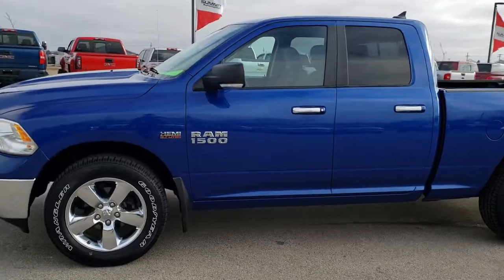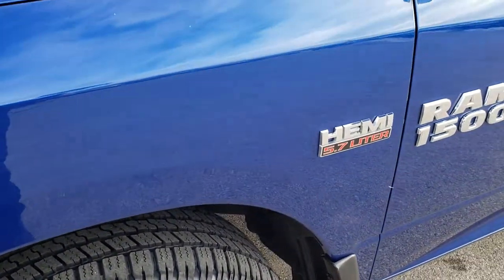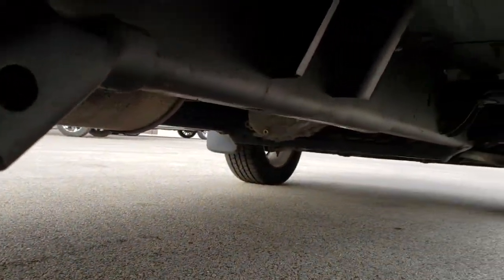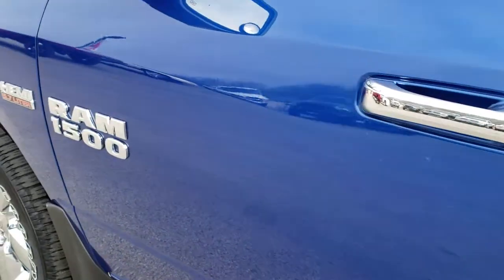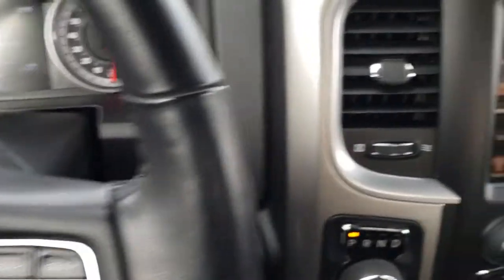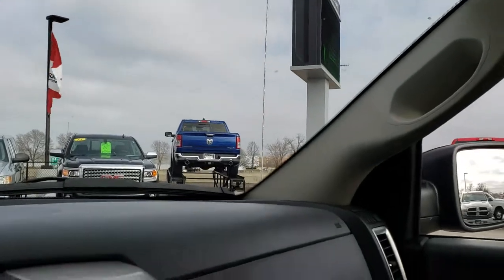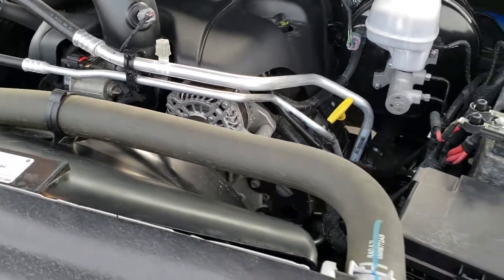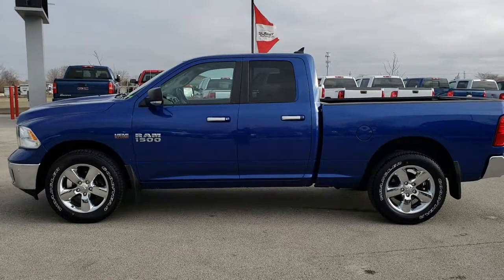2016 RAM 1500 QUAD LONESTAR BLUE STREAK METALLIC WALKAROUND SOLD! 9T149A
STOCK: 9T149A
PRICE: $26,999
MILES: 28,763
MAKE: RAM
MODEL: 1500
VIN: 1C6RR7GT3GS187679
LOCATION: FOND DU LAC OSHKOSH WISCONSIN, 54937 TRUCKS ON 41

1 OWNER! CLEAN TITLE HISTORY! 5.7 Liter OHV V8 Hemi with Multiple Displacement System MDS Engine, 395 Horsepower, Full Four Door Quad Cab Crew Cab, Short Box 6 Foot 4 Inch 6' 4" Shortbox, Lone Star Package Lonestar, 8 Speed Automatic Transmission, 4x4 Push Button Four Wheel Drive 4WD, Reverse Backup Camera Rearview Camera, Dual Rear Exhaust, Power Driver's Seat, Dual Heated Seats, Non Smoker, Gray Cloth Seats, Bucket Seats, Full Towing Package with Receiver Trailer Hitch, Wiring and Transmission Cooler Tow Package, Heated Power Fold-in Power Mirrors with Built-in Directional Signals, Electronic Stability Control Traction Control ESC, Anti-Spin Differential, Goodyear Wrangler SR-A P275/60 R20 Tires, 20 Inch Rims Premium Wheels, Factory Alloy Premium Rims with Chrome Covers, Four Wheel Disc Brakes, Drop-in Bedliner, Bedrail Covers, Fog Lights, LED Bed Lighting, Sonar with Front and Rear Bumper Sensors, Locking Tailgate, Chrome Tipped Exhaust, Chrome Trimmed Grill, AM / FM Radio Tuner, Sirius/XM Satellite Radio Capabilities Sirius / XM, Uconnect 8.4A System 8.4 Inch Touchscreen with AM/FM/BT/Access, 911 Assist System, U Connect Hands Free Bluetooth Hands-Free Phone System Blue Tooth, Auxiliary MP3 Jack Portable Audio Connection, SD Card Slot, USB Jack Portable Audio Connection, Keyless Entry with Factory Remote Start, Power Sliding Rear Window, Adjustable Height Seatbelts, Driver and Passenger Front Air Bags, L.A.T.C.H. Child Safety System, Side Curtain Air Bags SRS Safety Restraint System, Heated Steering Wheel Multi-Function Steering Wheel Controls, Homelink System with Three Programmable Buttons for Garage Doors, Lighting Systems & Security Systems, Compass, Outside Temperature Display and Mileage Display, Dual Multi-Zone Climate Control , Factory Floormats, Loadfloor Boot Tray, Storage Compartment Under Rear Seats, Air Conditioning AC, Cruise Control, Power Locks, Power Windows, Tilt Steering Wheel, Automatic Headlights Autolamp, 115V / 150W Auxiliary Power Outlet, 5 Year / 60,000 Mile Remaining Powertrain Factory Warranty, Whichever comes first, Blue Streak Pearlcoat, ONE OWNER! CLEAN AUTOCHECK! Very very clean inside and out! This is one of the sharpest 2016 Ram 1500 quadcab crewcab shortbox 1/2 ton trucks on our lot! Make your move before this super clean 4wd is gone!

STOCK: 9T149A
PRICE: $26,999
MILES: 28,763
MAKE: RAM
MODEL: 1500
VIN: 1C6RR7GT3GS187679